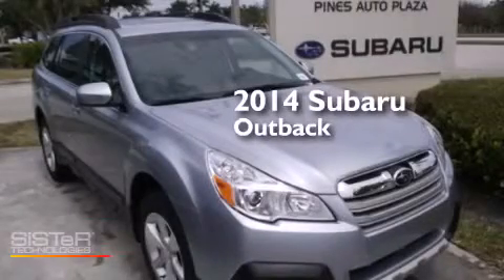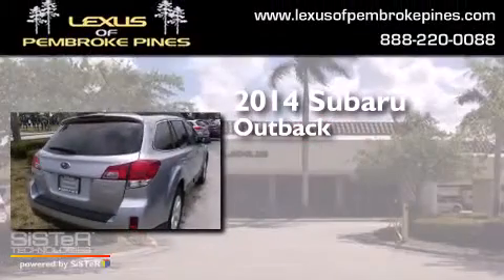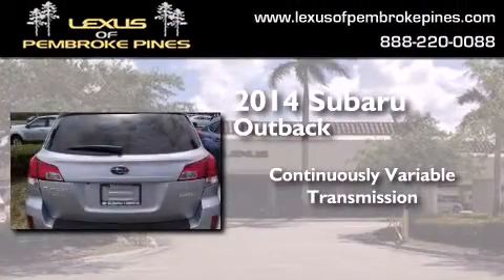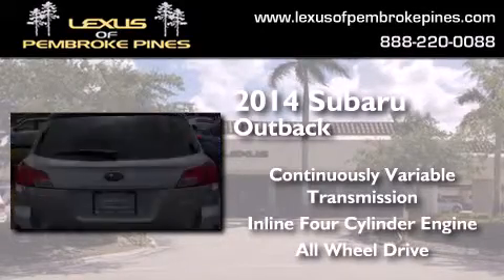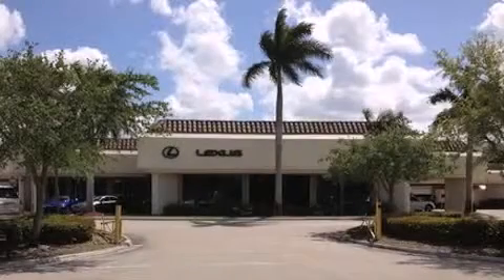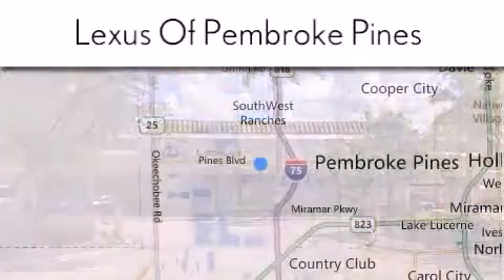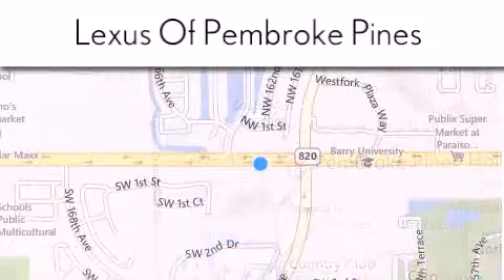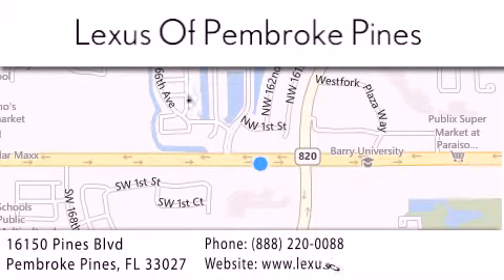2014 Subaru Outback Miami FL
We have been honored to serve the Pembroke Pines FL area , we promise that your experience at our dealership will exceed your expectations ! Year : 2014 Make : Subaru Model : Outback Engine : 2.5L 4 cyls Trans . : CVT (Continuously Variable) Exterior : Ice Silver Metallic Miles : 10 Stock : 4886300 Lexus of Pembroke Pines 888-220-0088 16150 Pines Blvd Pembroke Pines , FL 33027